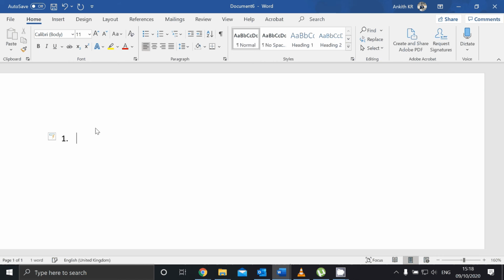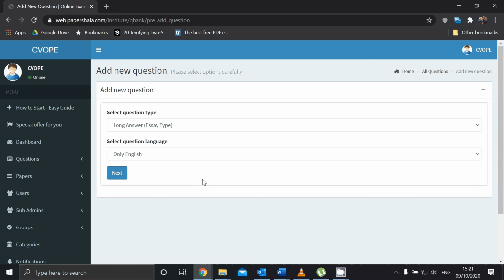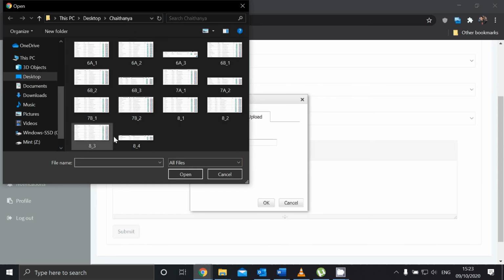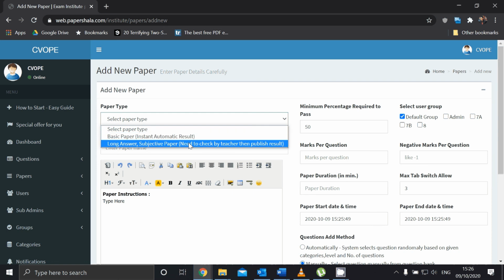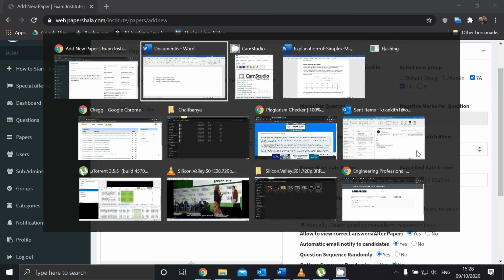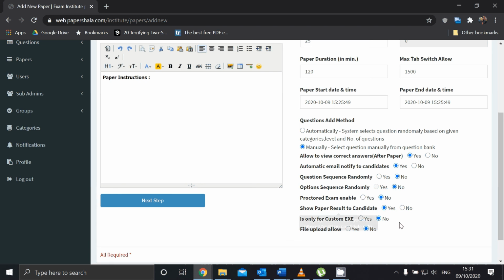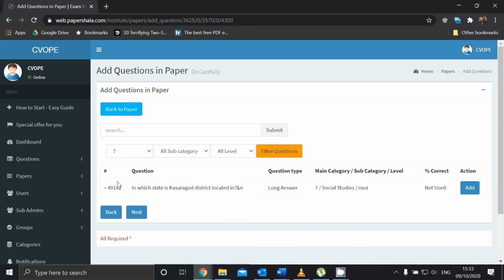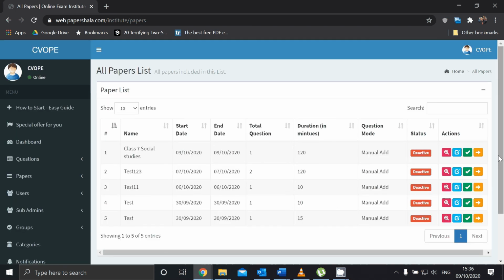Creating Question Paper- Chaithanya Vidyalaya